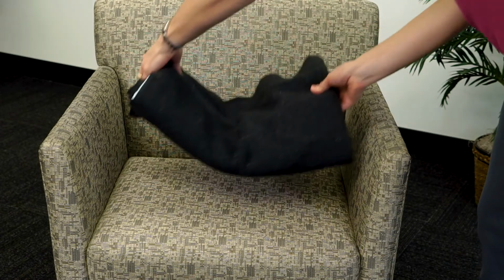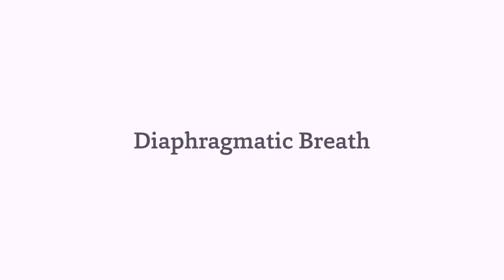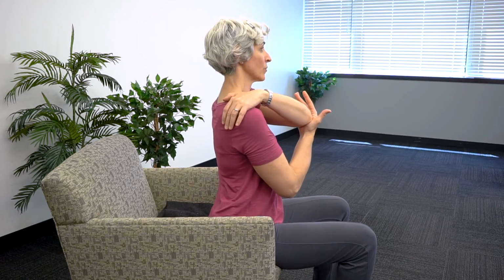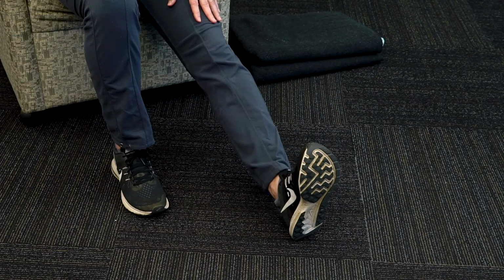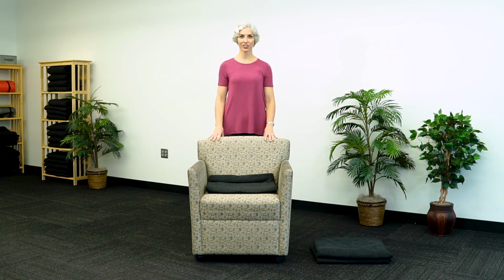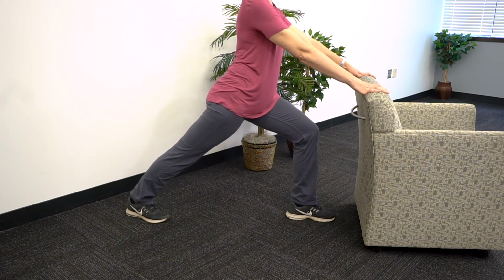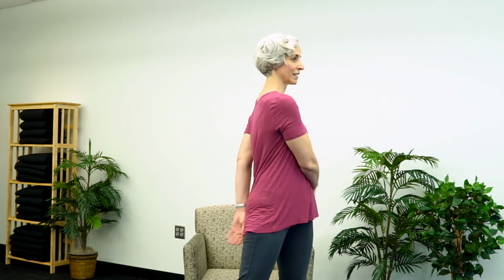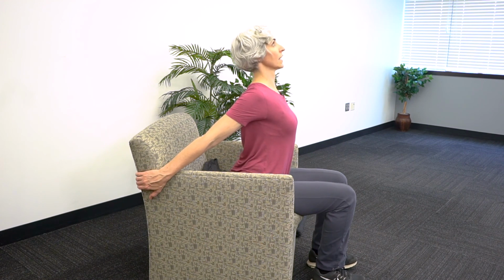Class1_Basic_StretchingToning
This is the first session of our stretching and toning videos. We highly recommend watching this video to help establish good posture for these exercises.